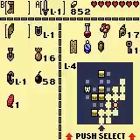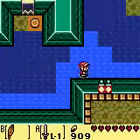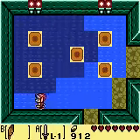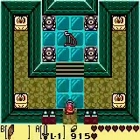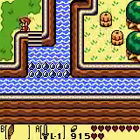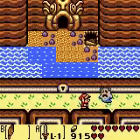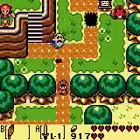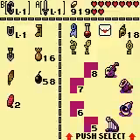Let's Play Zelda DX - Link's Awakening - 10 - Swimming And Collecting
Time to learn to swim.  Of note, there is a little trap you can get yourself stuck into, as explained in the video.  Basically it's an infinite loop - you can't get one item without the other and vice versa.

Besides that, not much to clearing the level.  Then we can get more stuff, including a couple of rather obscure heart pieces.